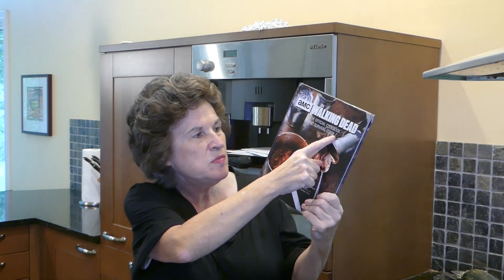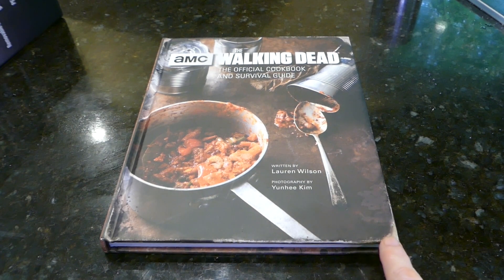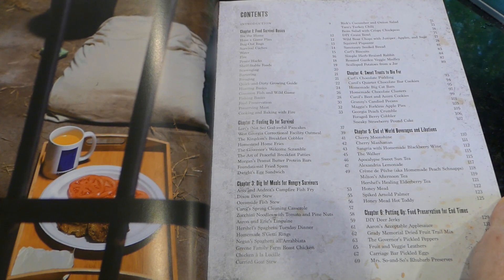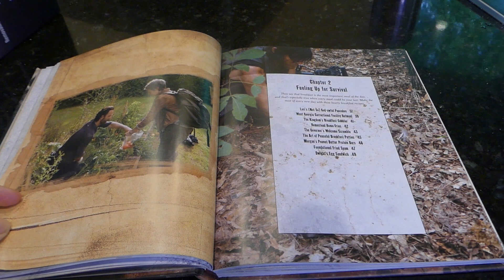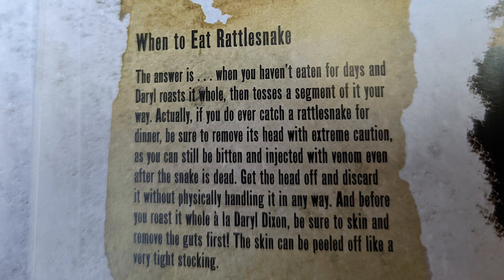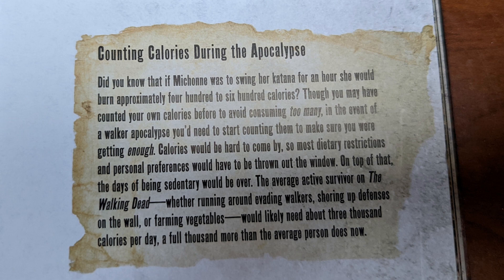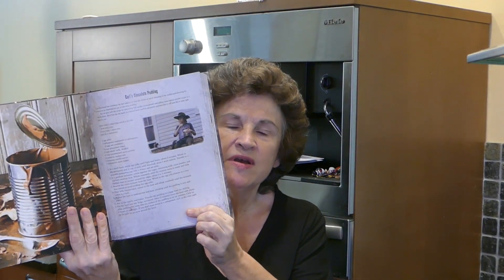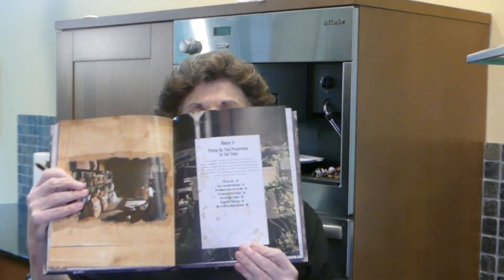Review: The Walking Dead Official Cookbook And Survival Guide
Even if you aren't a diehard Walking Dead fan, you will find something of interest in this full-color cookbook/survival guide.
The Walking Dead: The Official Cookbook and Survival Guide Hardcover
The Art of Eating Through the Zombie Apocalypse: A Cookbook and Culinary Survival Guide Paperback
NOTE: Most of the hyperlinks to products included on my channel are affiliate links, which means that I make a small sales commission if you purchase an item after clicking one of the links from my channel. You do not incur any additional costs. Money earned goes towards funding my channel's costs. You support is much appreciated!